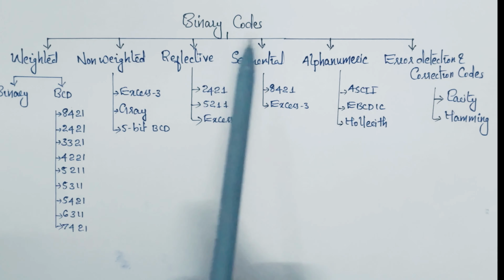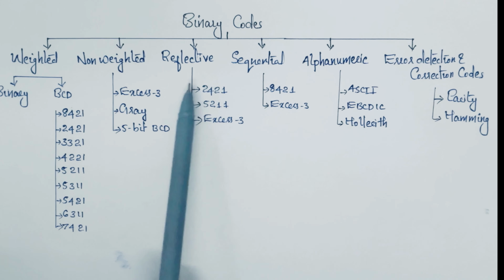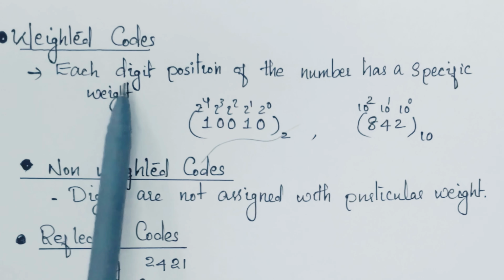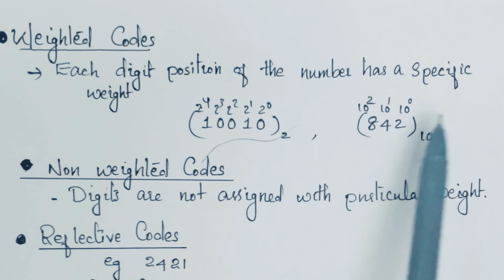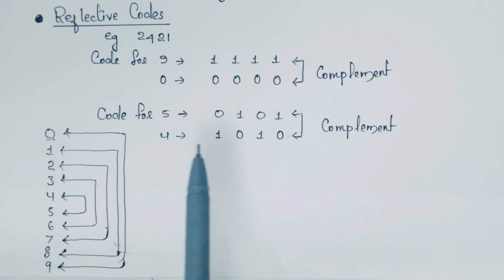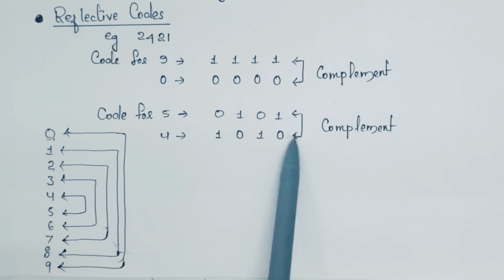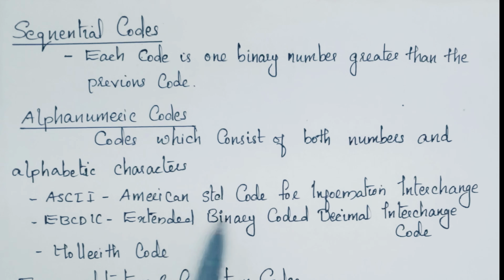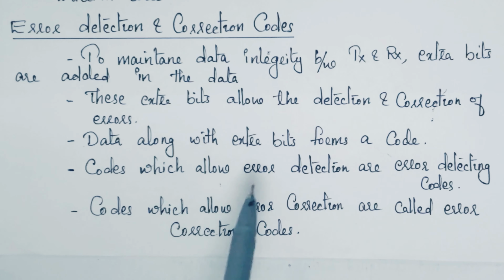BINARY CODES:DIGITAL ELECTRONICS:L09@belcymathews8809